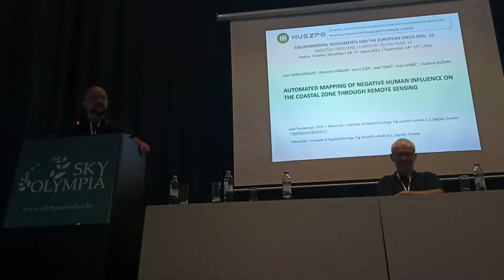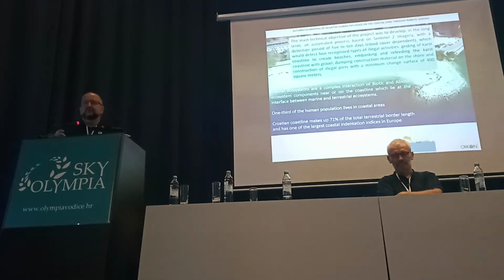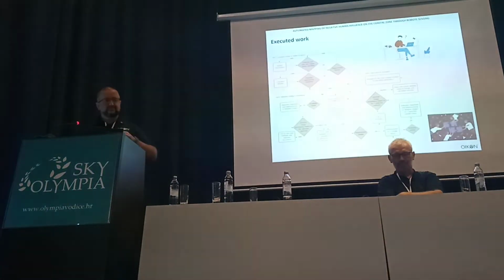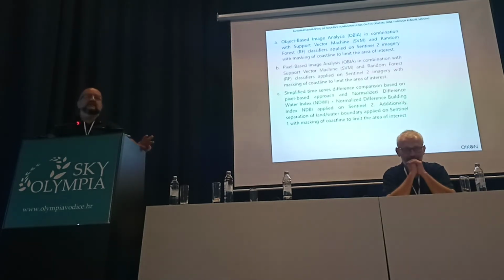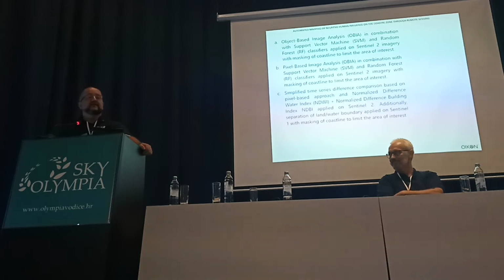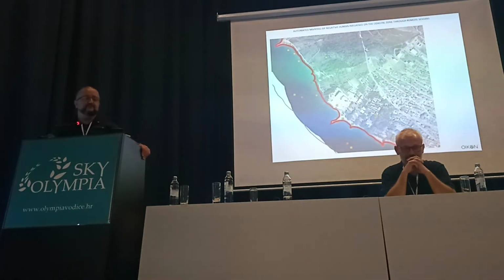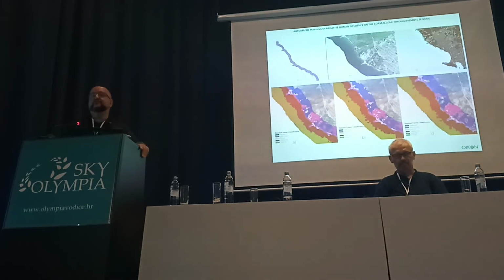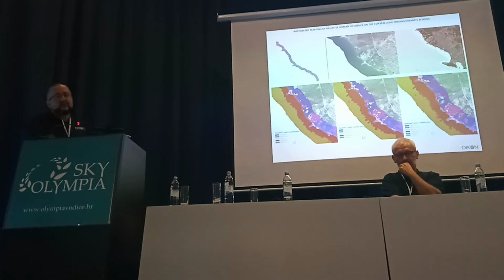Ivan Tomljenović, PhD: Automated mapping of negative human influence on the coastal zone through RS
This is a presentation on automated mapping of negative human influence on the coastal zone through remote sensing, presented by Oikon expert Ivan Tomljenović, PhD at the Regional EIA Conference - HUSZPO 2022, held in Vodice, Croatia, September 14-17, 2022.